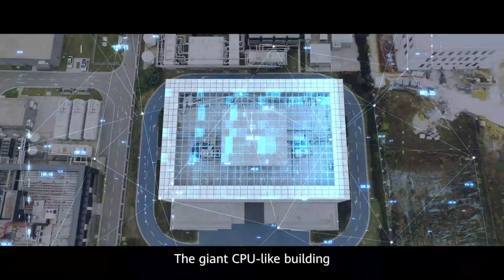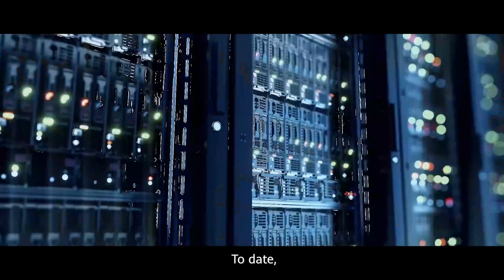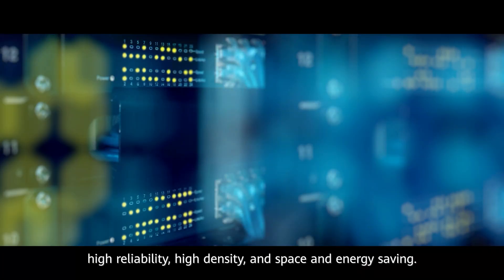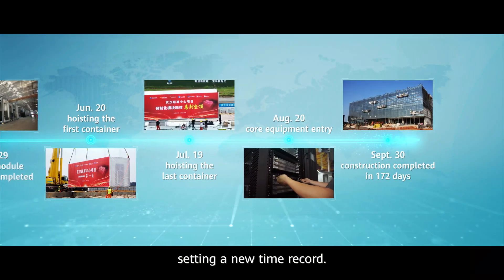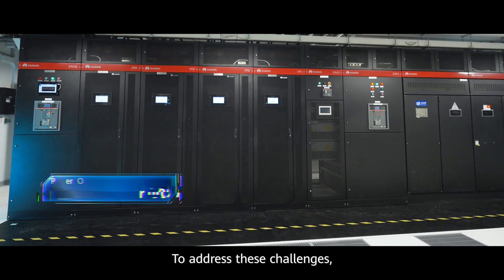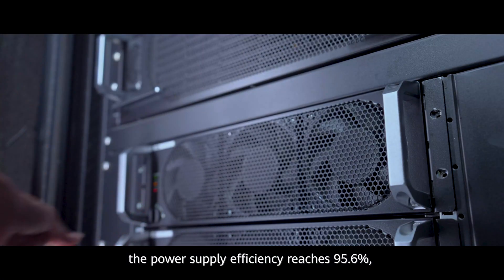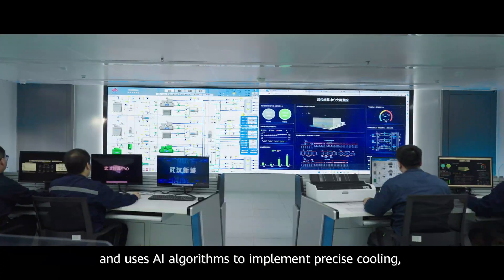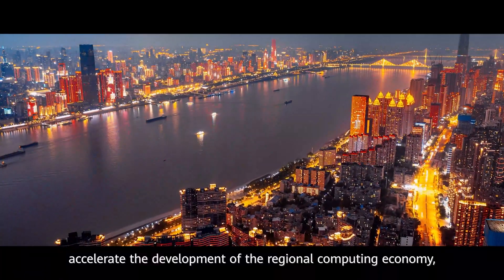Building a Greener Future: Huawei Powers Wuhan Supercomputing Center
China's largest prefabricated modular supercomputing center, the Wuhan Supercomputing Center (designed like a giant CPU!), achieved fast deployment, high density and energy saving with Huawei's cutting-edge solutions:
· FusionDC1000C - built in just 6 months.
· FusionPower6000 3.0 - reduces power system footprint by 40% and saves 1 million kWh of electricity each year.

Huawei is honored to contribute to the construction of this reliable, agile, and sustainable computing facility. Together, we're shaping a greener future in the AI era.